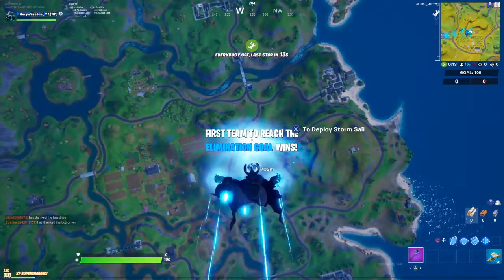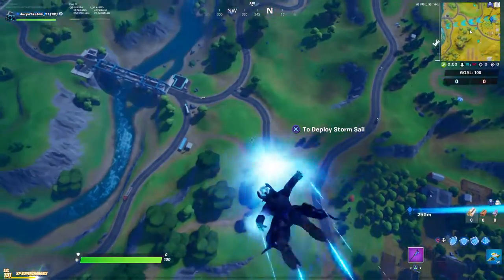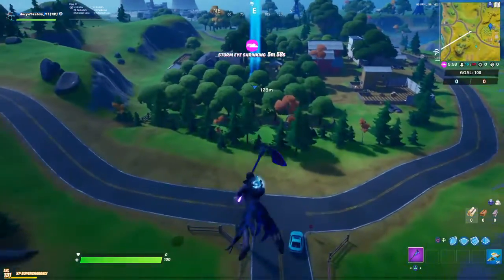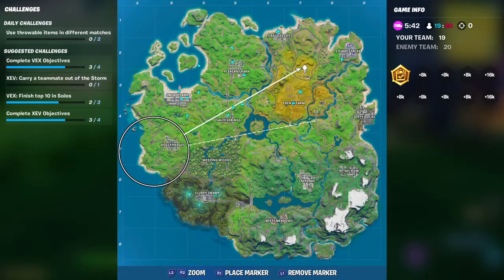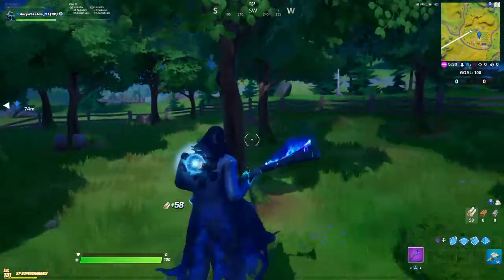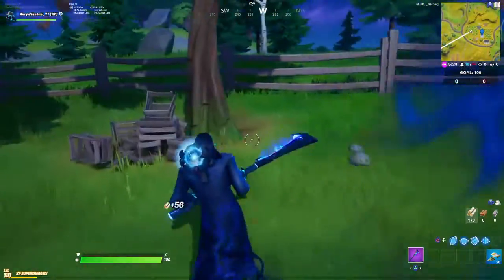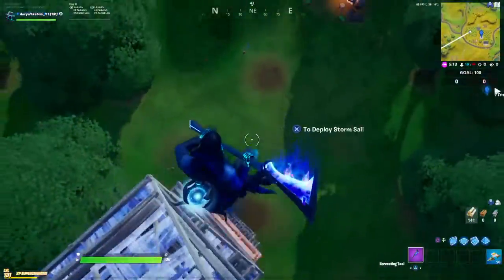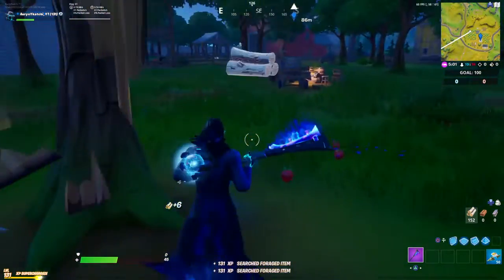Consume Foraged Apples at The Orchard Location Fortnite Trick Shot Challenge